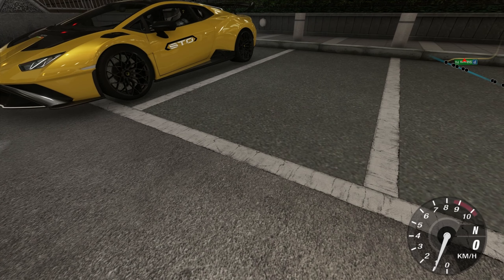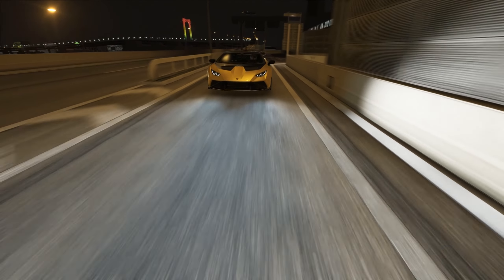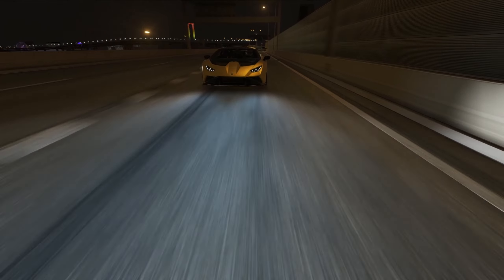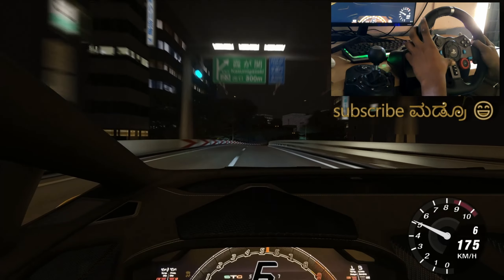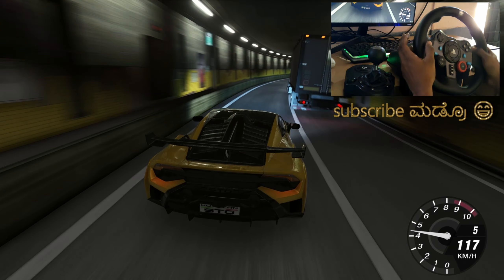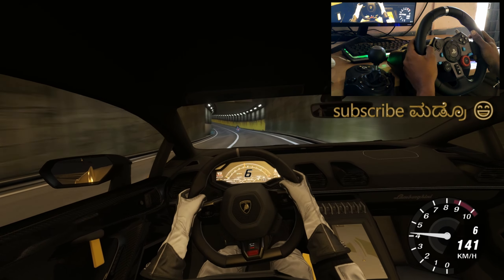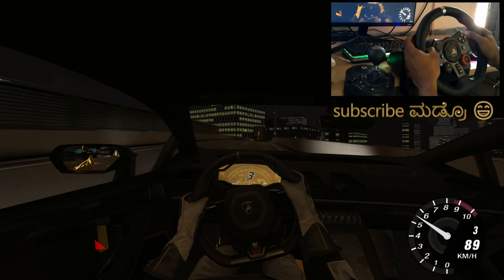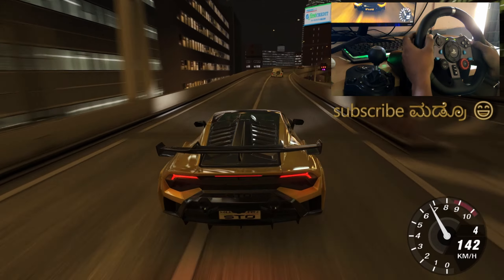🥵1000hp ಲಂಬೋರ್ಘಿನಿಯಲ್ಲಿ 🏎️ ಒಂದ್ ನೈಟ್🌌 ರೈಡ್.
In this video we are going watch the Gameplay  of assetto corsa